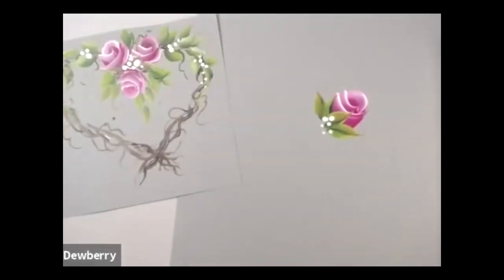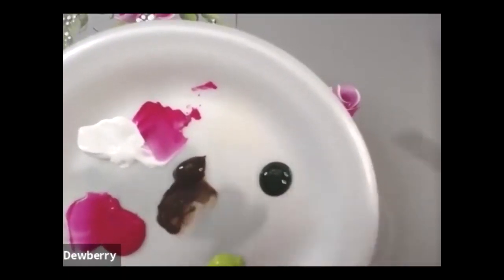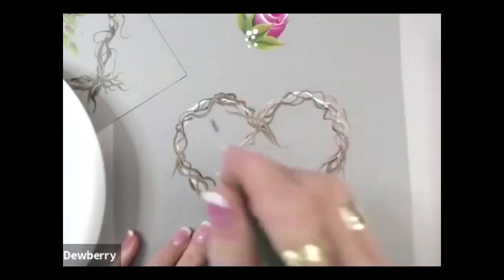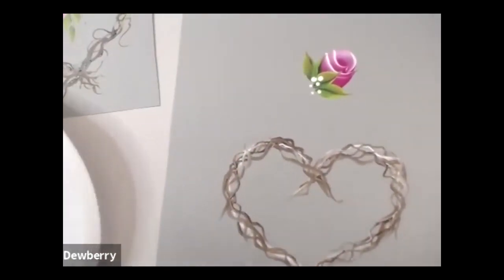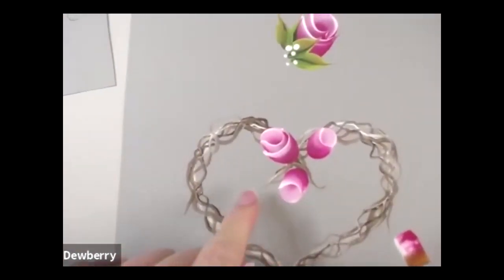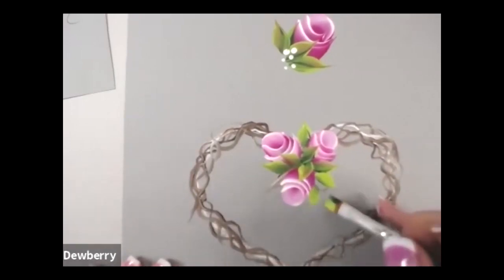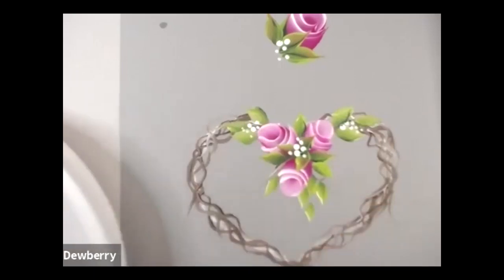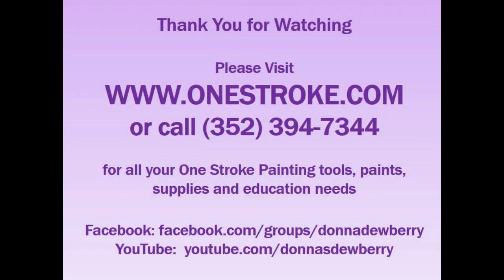Learn to Paint - FolkArt One Stroke: Practice Strokes With Donna - Rose Buds | Donna Dewberry 2020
Relax and Paint with me - Donna Dewberry.  Enjoy this fun and relaxing time with me just painting stress free!